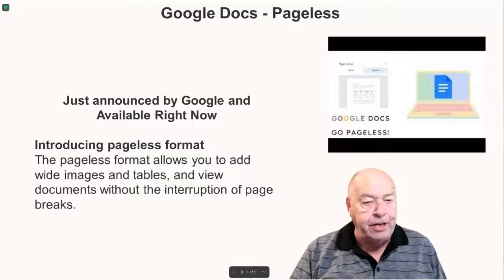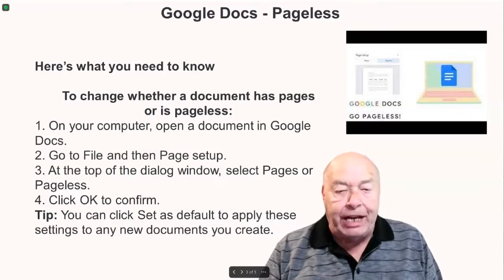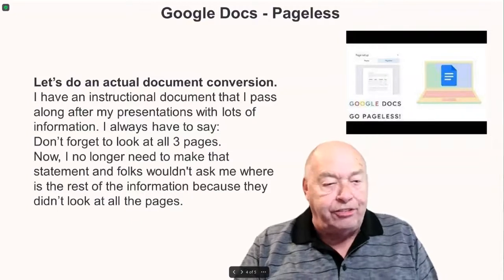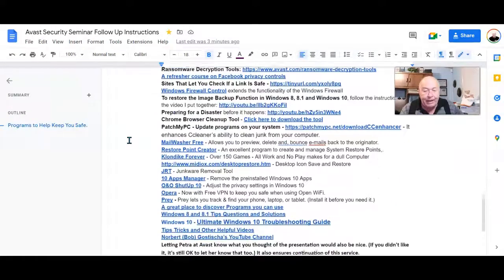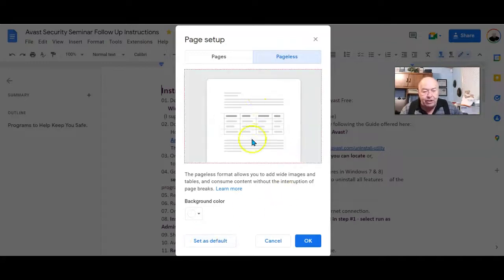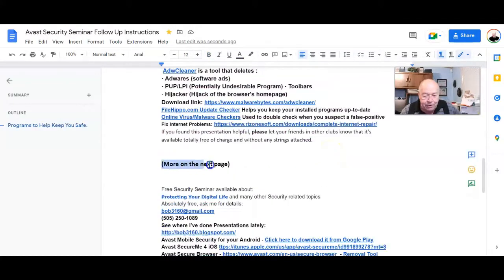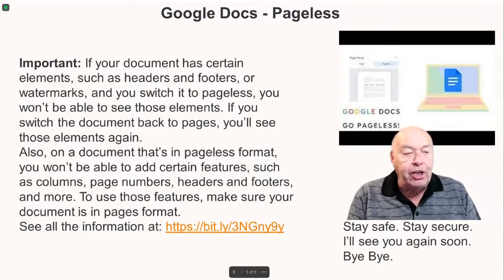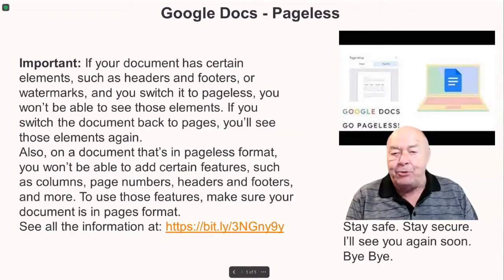Google Docs - Pageless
Introducing pageless format for Google Docs.
The pageless format allows you to add wide images and tables,
and view documents without the interruption of page breaks.